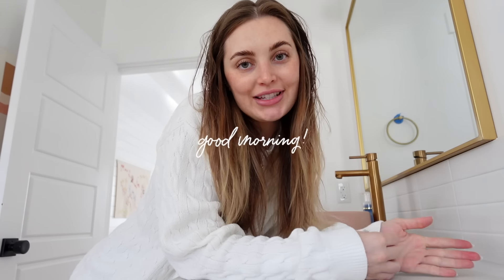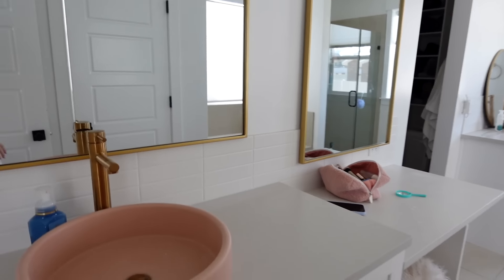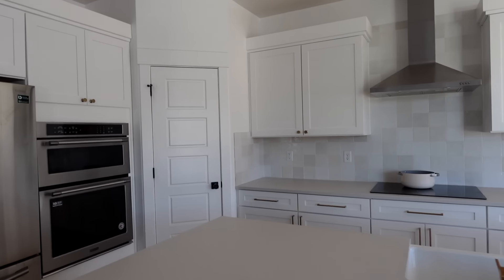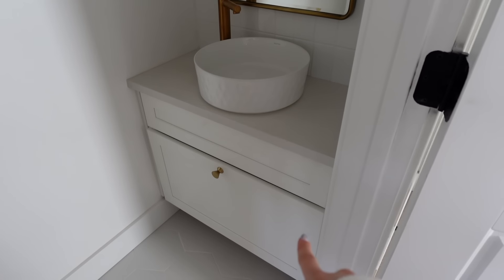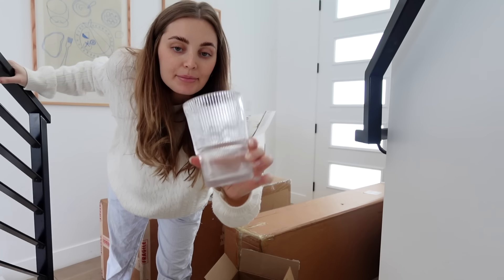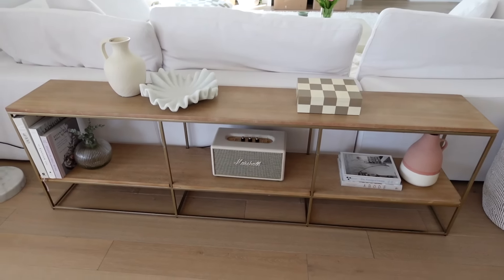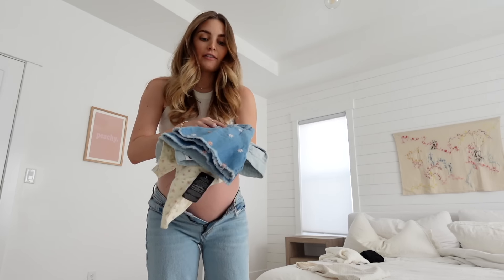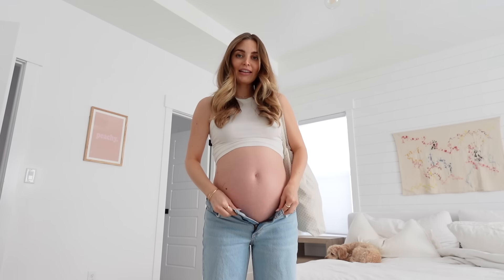getting our house ready for baby, renovations + maternity pics!!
Check out Dwellify here! -